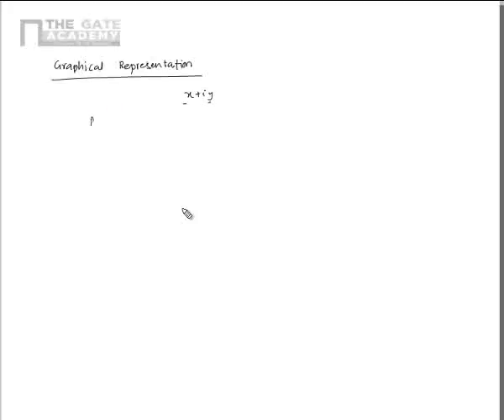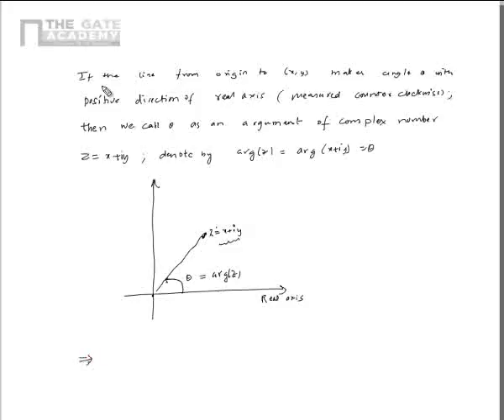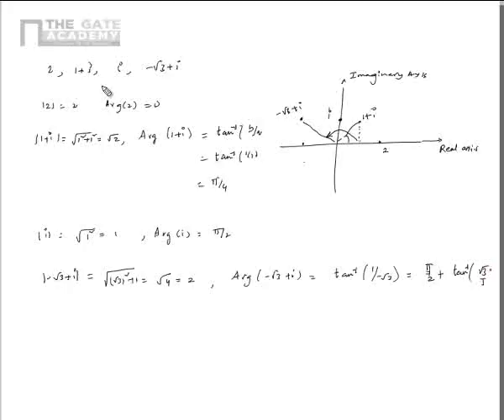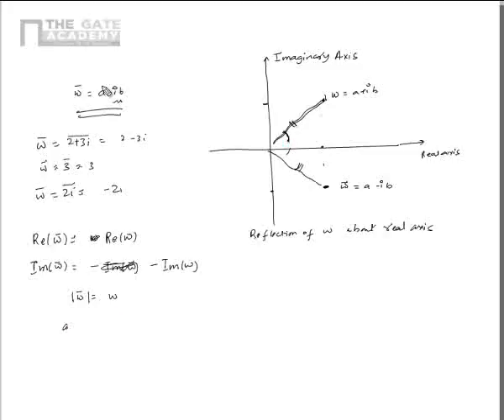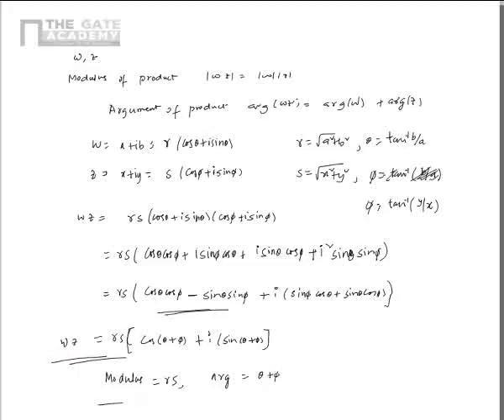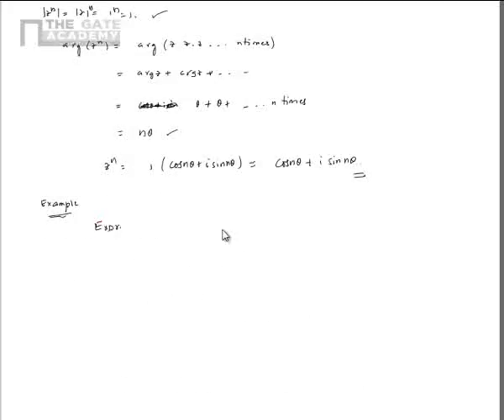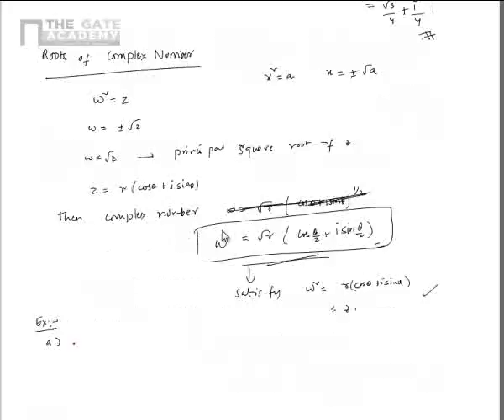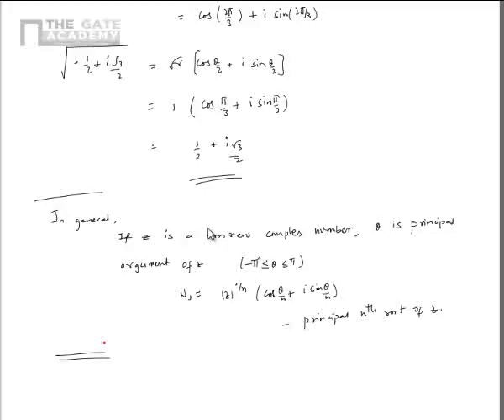Complex numbers 2.flv